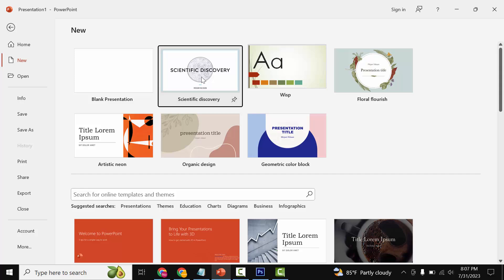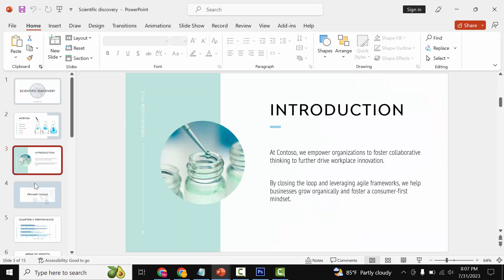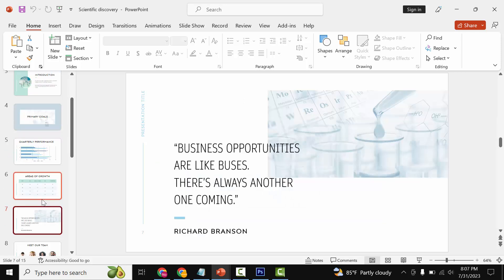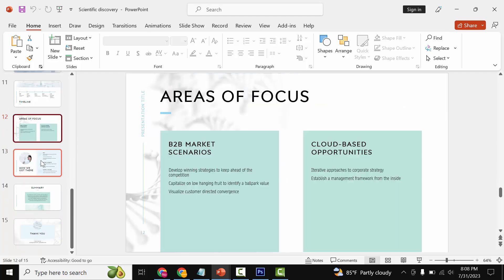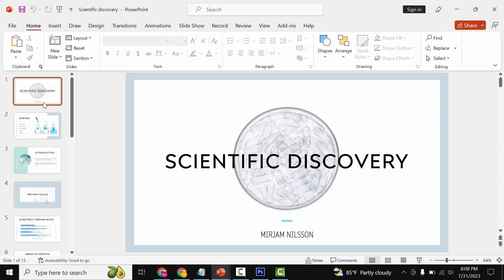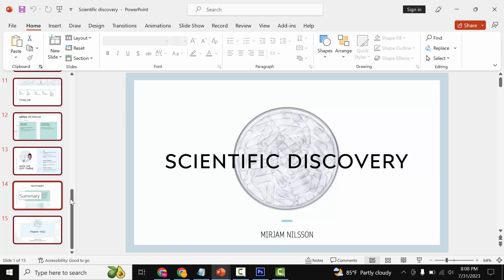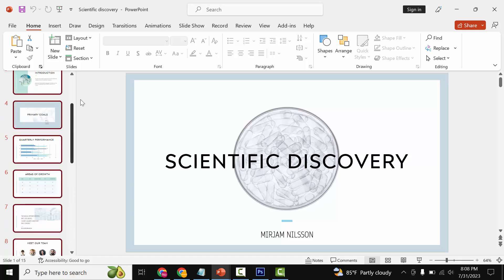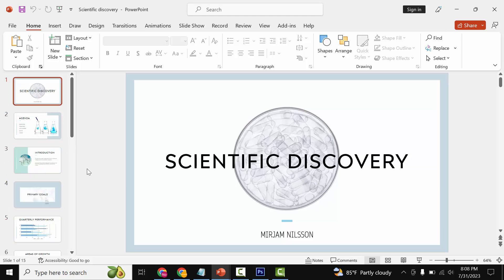How to select multiple slide in PowerPoint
Want to save time while editing your PowerPoint presentations? Learn the invaluable skill of selecting multiple slides at once! In this short and effective tutorial, we'll guide you through various methods to effortlessly select multiple slides in PowerPoint, whether it's for copying, moving, formatting, or deleting.
Mastering these techniques will significantly boost your productivity and streamline your PowerPoint editing experience. No more painstakingly clicking slide by slide! Impress your audience by creating flawless presentations in record time.